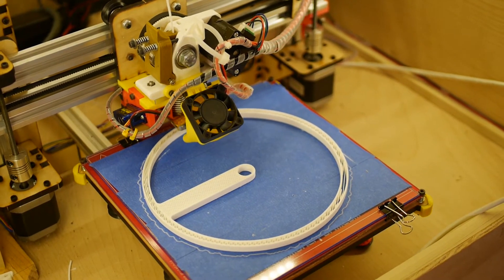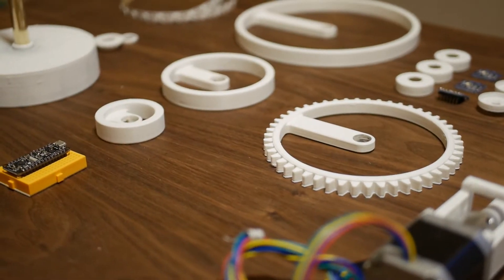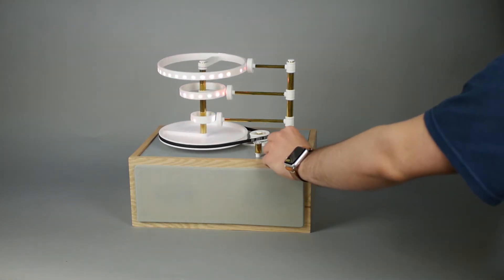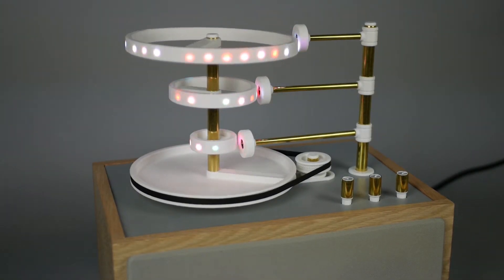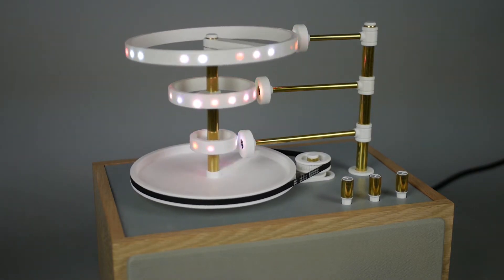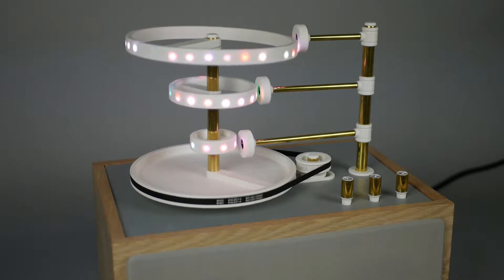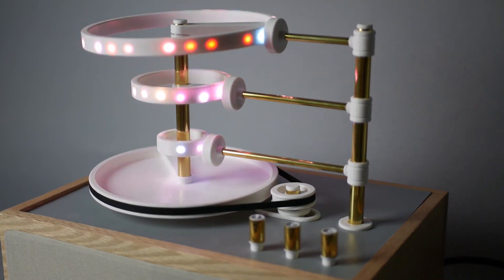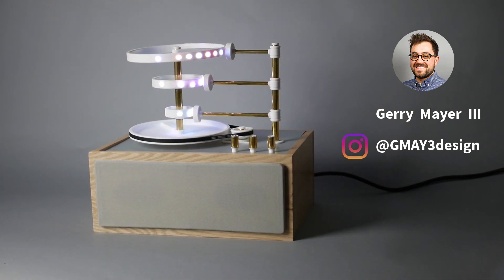Lumenote : A Generative, Data Driven LED Music Box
Lumenote is a LED based music box that generates an endless, unique music composition based on different data sets to express the status of a topic of interest through light and sound.

Instead of mechanical chimes, notes are created using programmable color LED lights which are interpreted by color sensors to play these notes through the speakers using an Arduino based synthesizer. Lumenote contains an algorithm that uses these data sets to create notes with varying colors that embed music composition parameters like pitch, note range, chord type, and effect amount into each LED. Lumenote creates an opportunity for a non-intrusive news update on a variety of topic interests, creating a pleasant soundscape from big data.

Lumenote is a concept designed and built by Gerry Mayer III in the Spring of 2018 as part of his coursework as a Master of Industrial Design Candidate at the University of Illinois at Chicago (UIC).